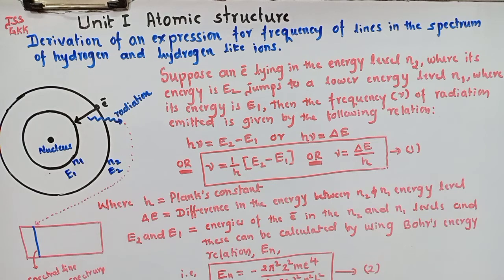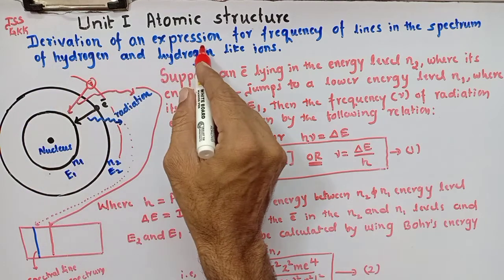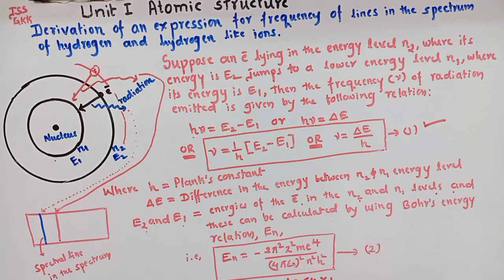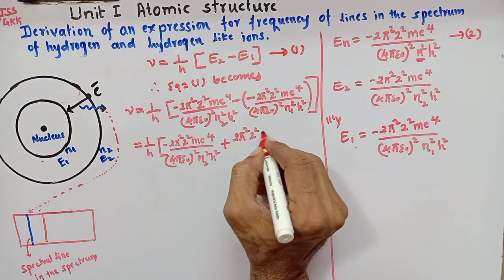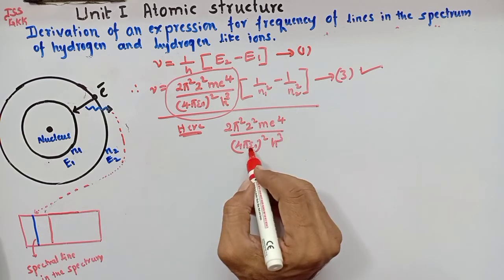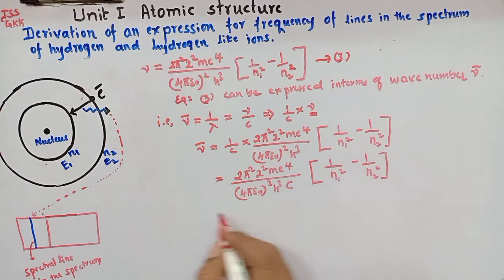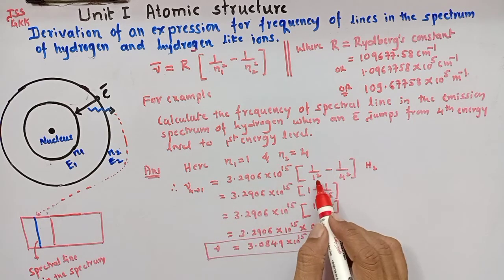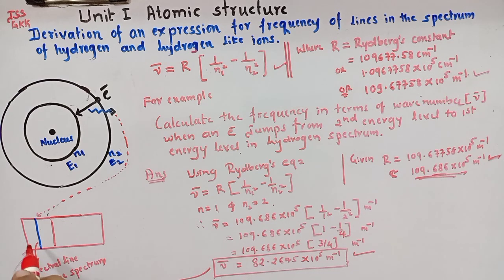Atomic Structure Part-5 Expression for frequency of lines in the spectrum of hydrogen....